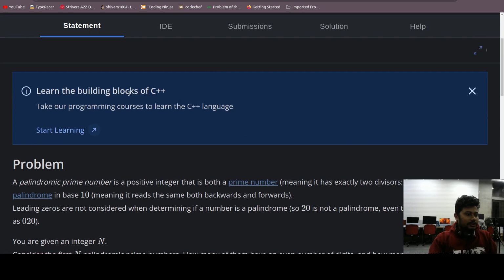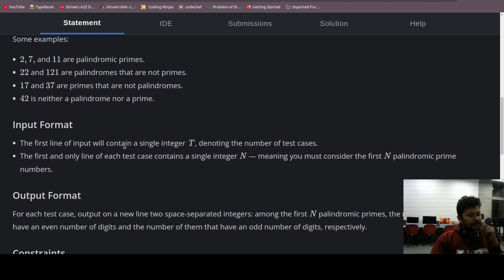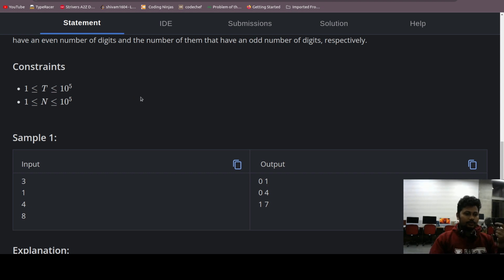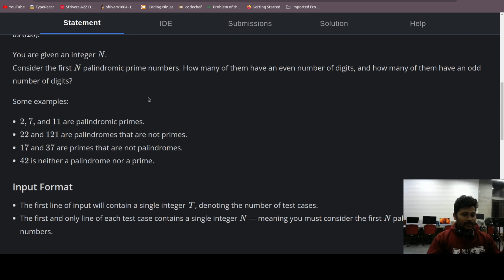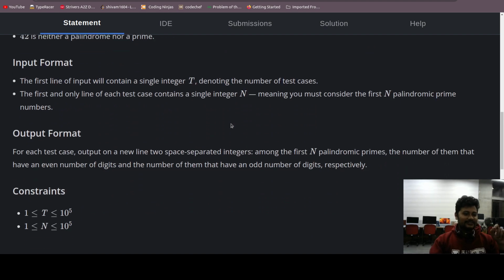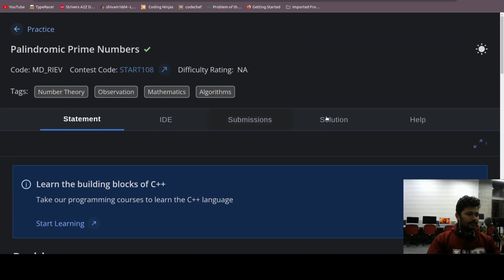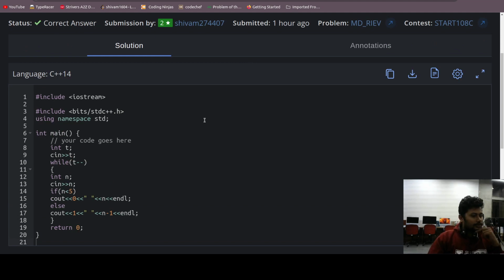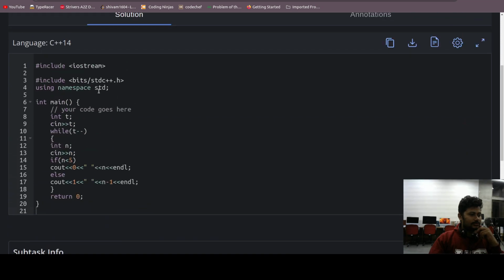codechef | Starters 108 |Palindromic Prime Number